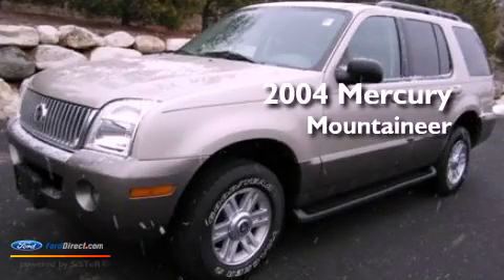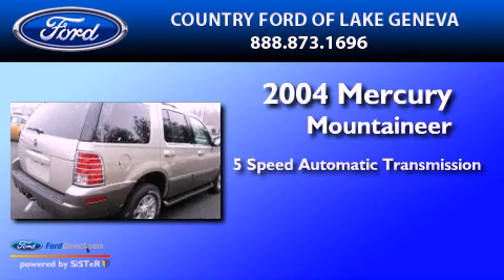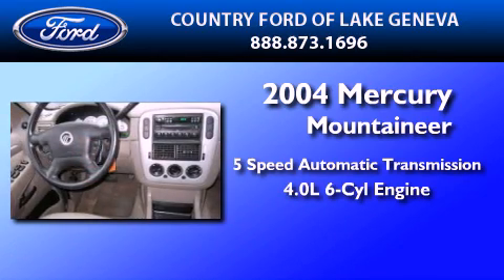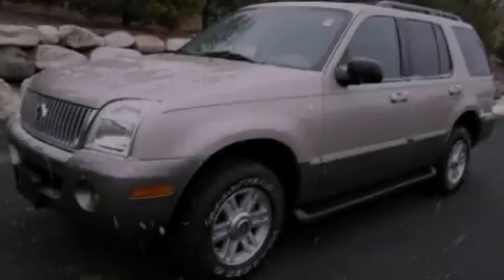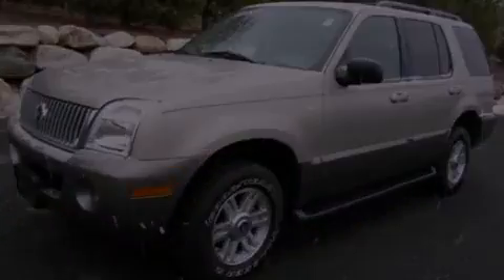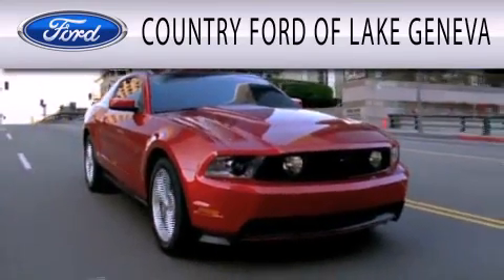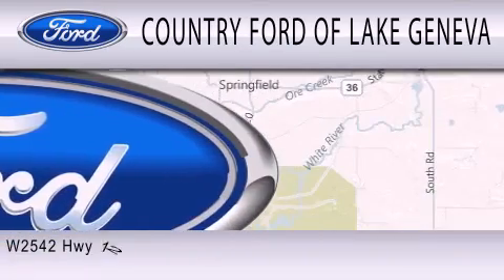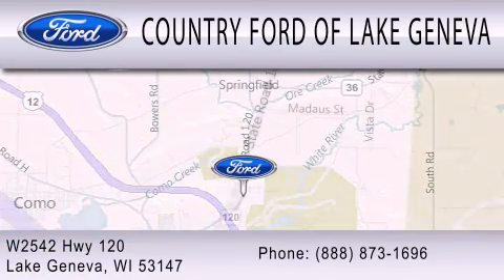2004 Mercury Mountaineer Lake Geneva WI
Year : 2004
 Make : Mercury
 Model : Mountaineer
 Engine : 4.0L V6 12V MPFI SOHC FLEXIBLE FUEL
 Trans . : 5-SPEED AUTOMATIC
 Exterior : TAN
 Miles : 87,991
 Interior : MEDIUM DARK PARCHMENT
 Stock : 3002A